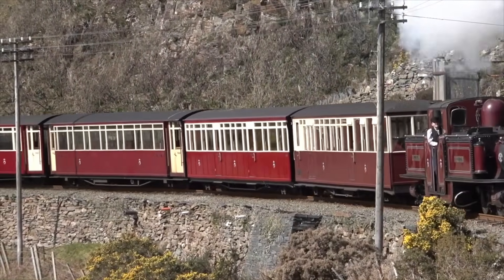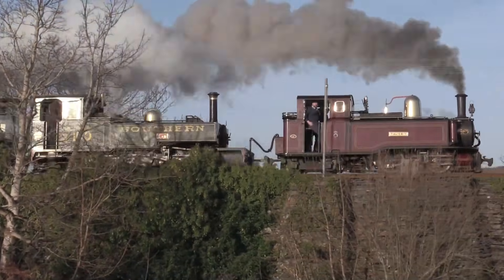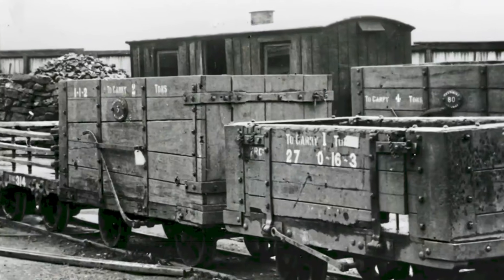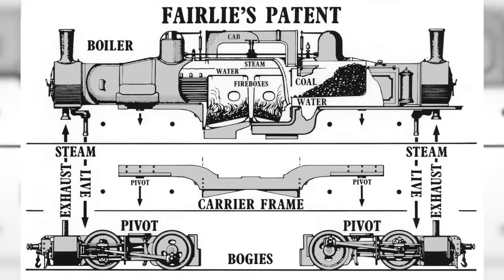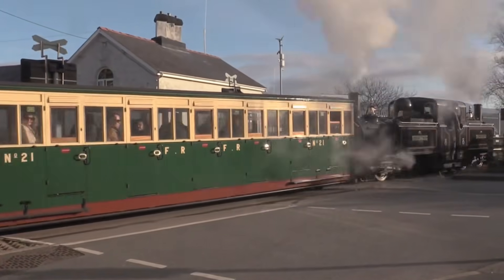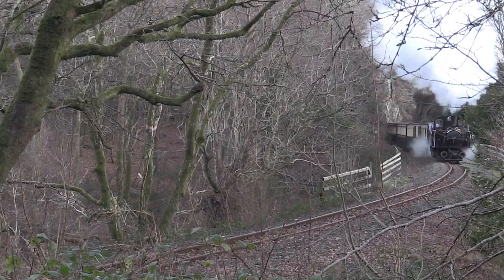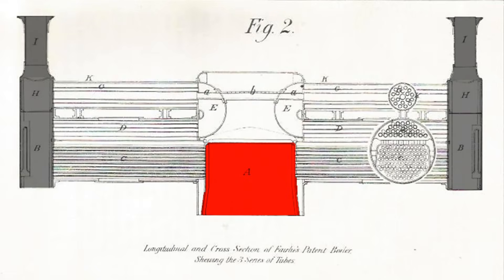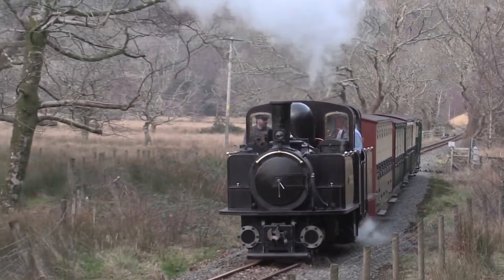The “Madness” That Worked: The Double Fairlie and the Ffestiniog Railway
Step back into the boldest days of Victorian railway engineering as we explore the remarkable Ffestiniog Railway and its most famous creation — the Double Fairlie Locomotive.

Built to conquer impossibly tight curves, steep gradients, and narrow-gauge track, the Double Fairlie was unlike anything the world had seen before. With two boilers back-to-back, swivelling powered bogies, and immense pulling power for its size, this radical design transformed the fortunes of the Ffestiniog Railway, allowing slate trains — and later passengers — to be hauled reliably through the rugged mountains of North Wales.

Once mocked as “Madness” by critics, the Double Fairlie proved them wrong, becoming a global inspiration for articulated steam locomotives and helping secure the survival of one of the world’s oldest independent railways. Even today, these extraordinary engines remain a living symbol of innovation, defiance, and Victorian engineering brilliance.

In this video, we uncover:

Why the Ffestiniog Railway needed such an extreme solution

How the Double Fairlie actually works

The challenges of running steam on razor-sharp curves

The legacy and continued operation of these unique locomotives

If you love railway history, unusual engineering, and the romance of narrow-gauge steam, this is a story you won’t want to miss.

It belongs to individuals or organizations that we deeply respect. Its use follows the guidelines of Section 107 of the Copyright Act of 1976, which permits "fair use" for purposes such as criticism, commentary, news reporting, teaching, academic research, and study. This video was created to enhance understanding and appreciation of the original content without causing any harm to the rights holders. It has an educational purpose and uses only small excerpts from the original material.